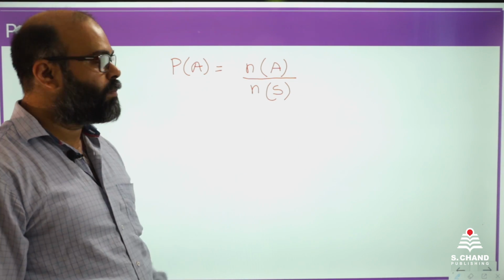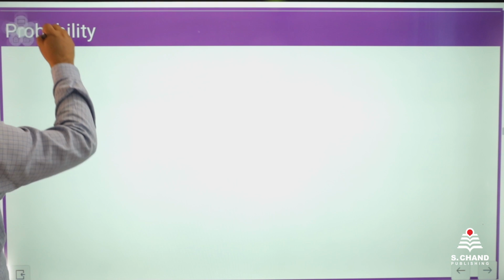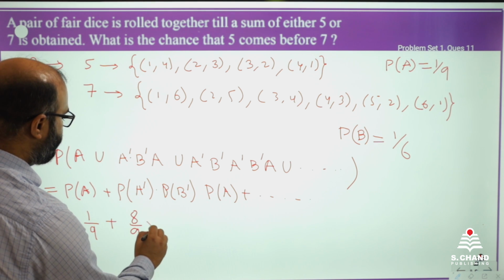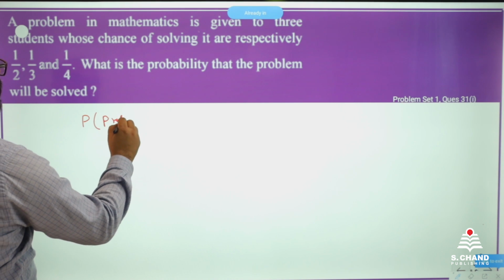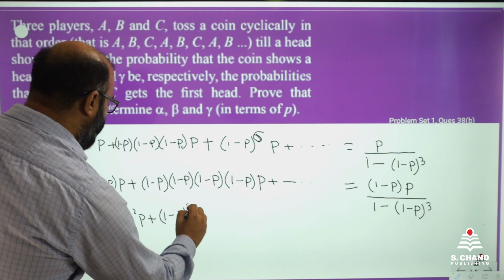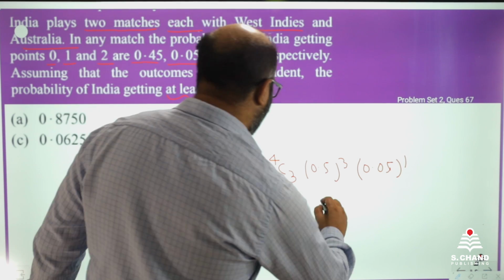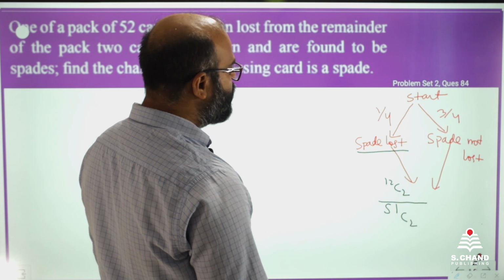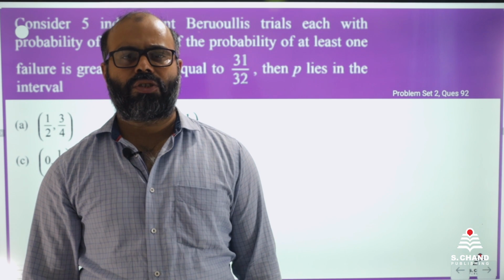Probability | Mathematics For IIT - JEE Main & Advance | S Chand Academy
You will get exposure to how problems on "Probability" topic appear in IIT-JEE Entrance Test (Main & Advance). Video will also help in arriving at the correct answer quickly related to Mathematics and its Applications. Video contains both descriptive and short cut methods for solving questions.

S Chand Academy, probability for jee mains, probability for jee advanced, probability jee mains 2023, probability, probability jee mains questions, probability lecture in hindi, mathematics for jee main and advanced,